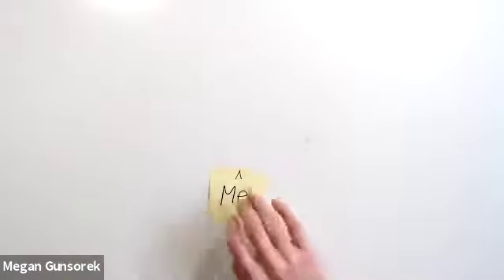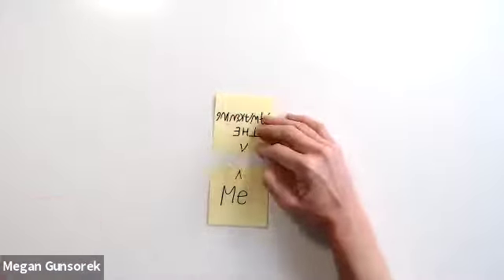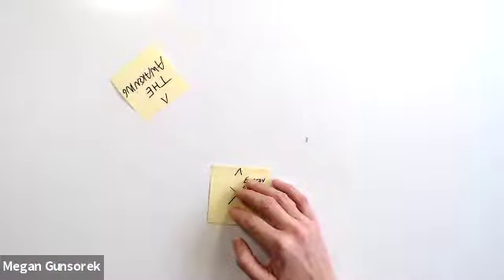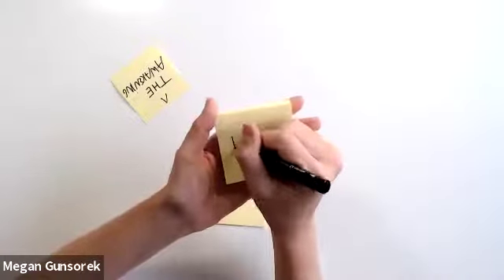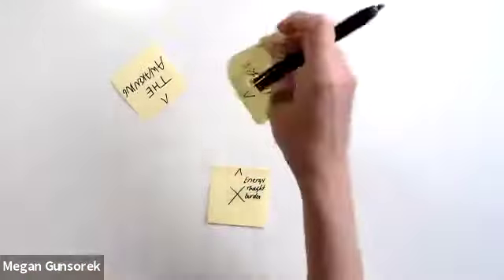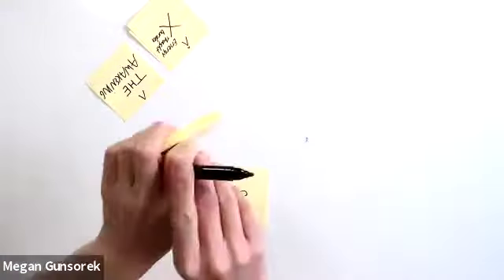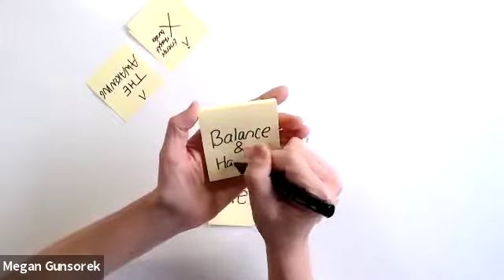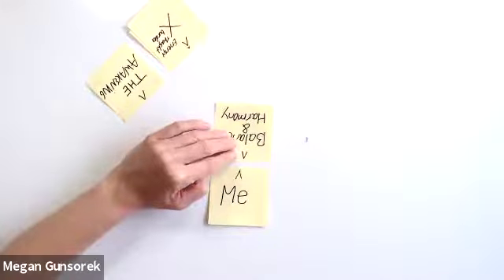DAY 14/28: The Awakening Support Constellations: Lift Burdens & Restore Balance & Harmony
Follow along AT ANY TIME to this healing support Constellation with a tabletop, paper, and pen.

In this Support Constellation you connect to The Awakening, release the burdens you have been carrying (thoughts, energies, etc) and place them Where They Belong. You then connect with, receive messages, then integrate with Balance & Harmony, Restoration, & Whole and Complete.

The Morphic Field with Facilitator Megan Gunsorek

Work directly with Megan from The Morphic Field to Transform your life today!